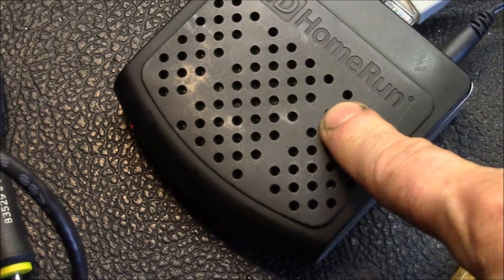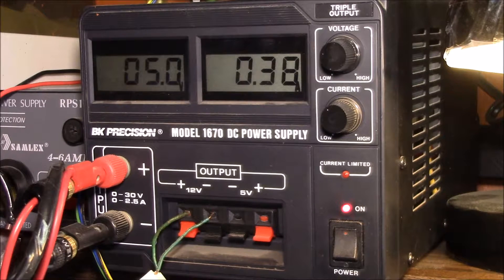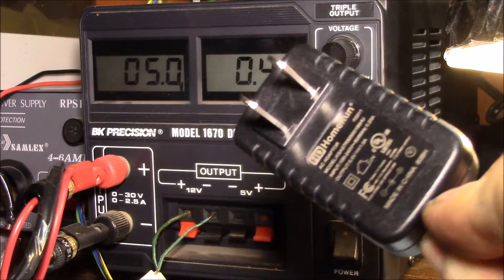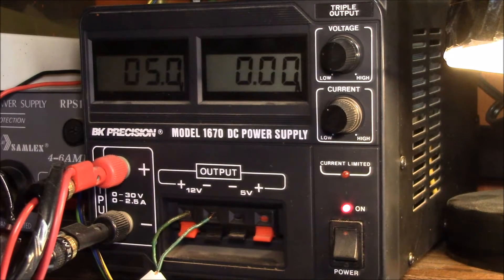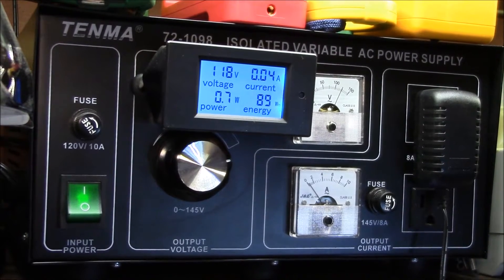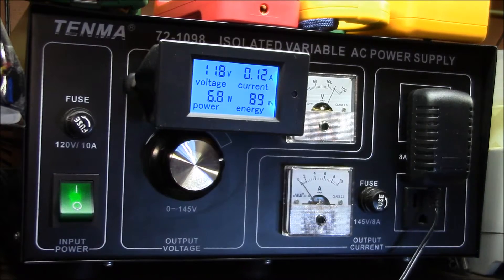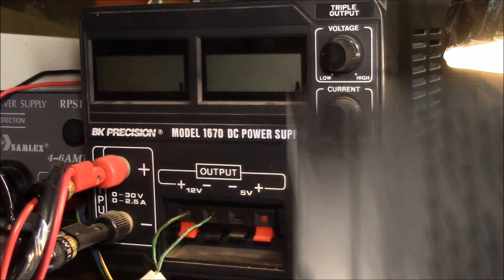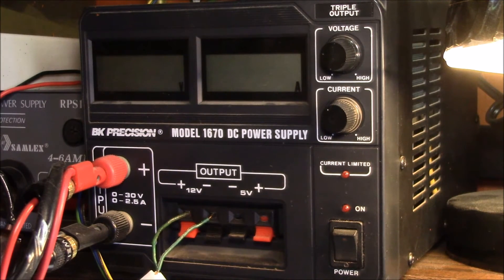HDHomeRun v3 Network TV Tuner - Power Consumption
Let's find out how much power the HDHomeRun v3 network TV tuner consumes.

Looks like a bit over 3 watts of AC power to run one.  I didn't measure it but while tuning a channel, the power consumption appears to go up a bit higher.  With 2 tuners on one power brick, I measured 5.065v input and tuning in a channel, the input voltage dropped to 5.062v.

DC current is just under 0.5A with one tuner and just under 1A with 2 tuners.  I plan on using a small 3A DC-DC buck converter run off my solar battery bank to operate this pair of tuners in the future.  This should use about 0.5A at 12VDC input.